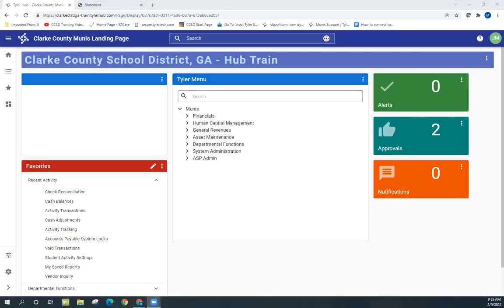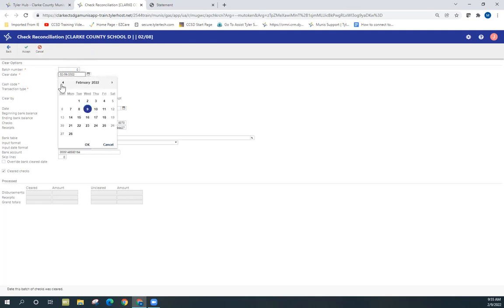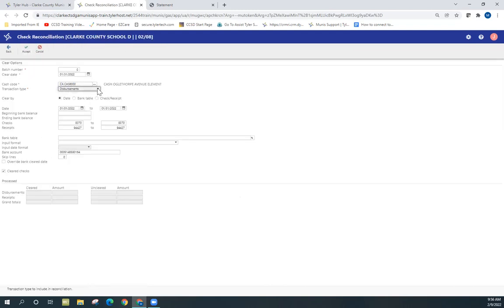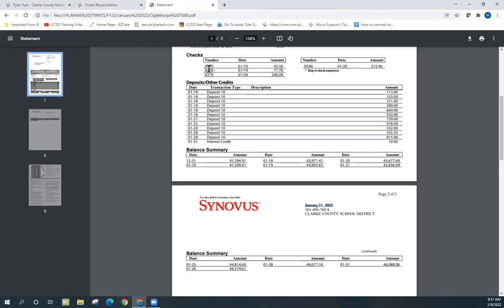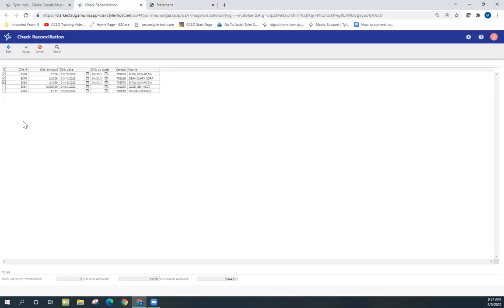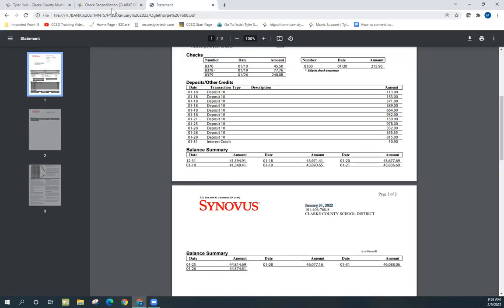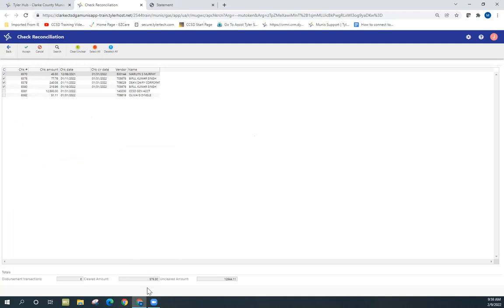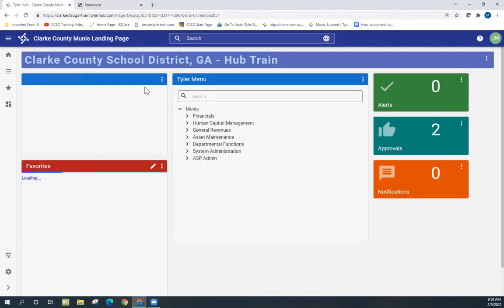SA Check Reconciliation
Disbursement/Check Reconciliation for Student Activity v2019 step by step instructions on how to clear checks via check reconciliation